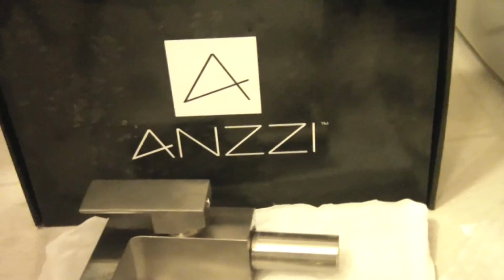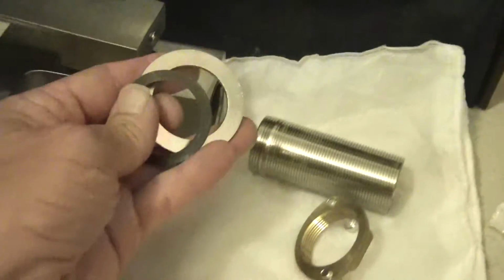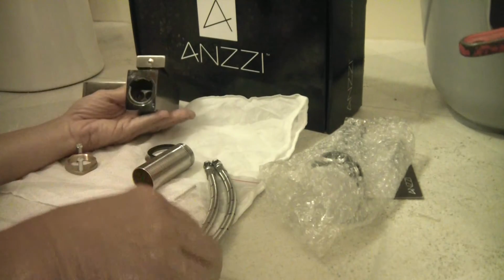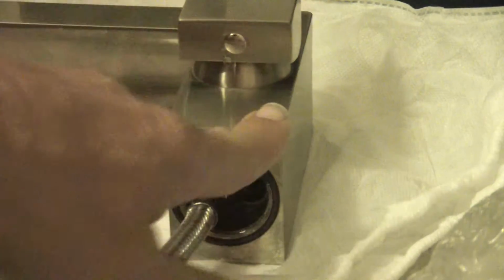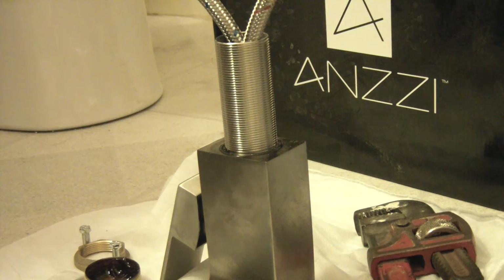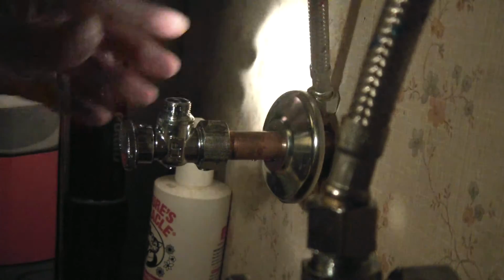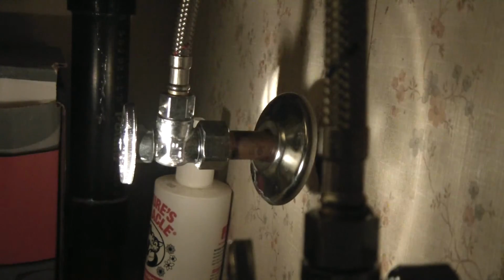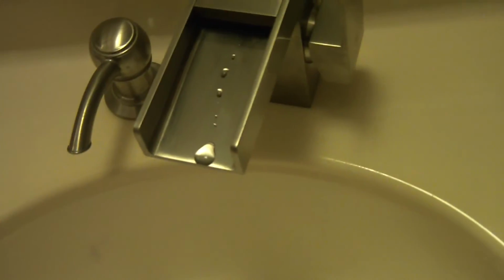How to install a bathroom faucet - Anzzi (KF-AZ127) single lever waterfall faucet.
Anzzi is a new line and they have some VERY nice products. I show you how to install this Anzzi model KF-AZ127 single lever waterfall faucet.

rick@backintheshack

stay up to date with all new product reviews, projects, home improvements and any announcements